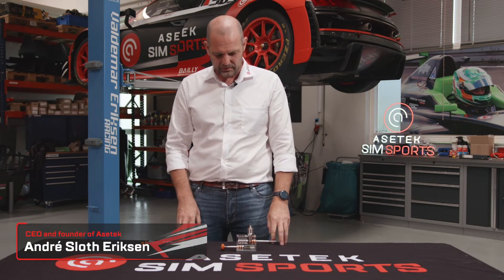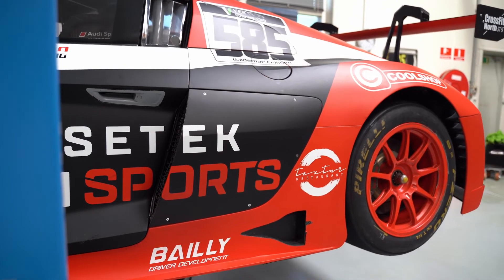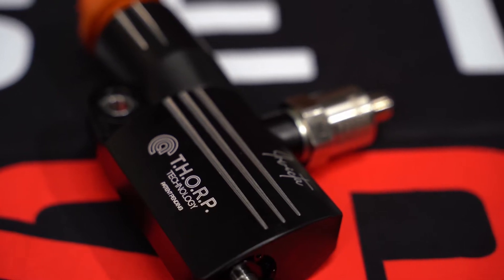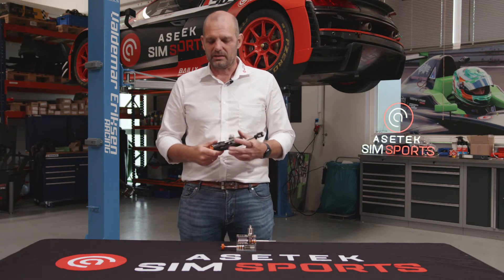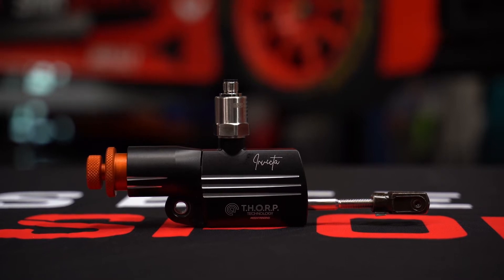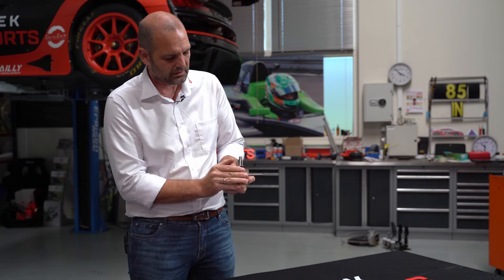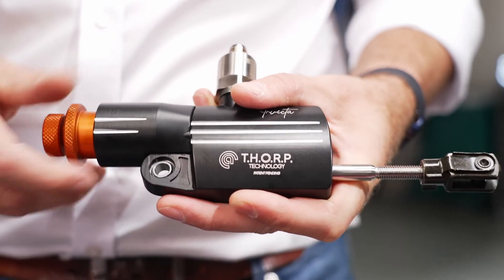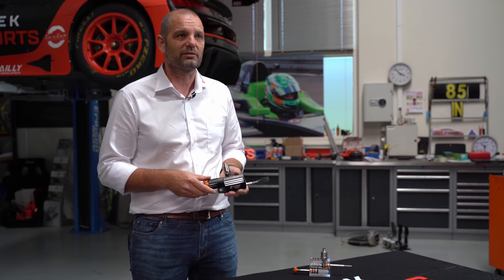T.H.O.R.P.™ - the Unique Brake Cylinder Design in the Invicta™ Sim Racing Pedals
In this video, André Eriksen (CEO of Asetek) talks about the brake cylinder in the Invicta™ pedals from Asetek SimSports™. The throttle and clutch are important but having the right brake feeling is essential for authenticity in sim racing.

The brake cylinder in the Invicta™ pedals is called T.H.O.R.P.™ which stands for Twin Hydraulic Opposing Rapid Pistons. T.H.O.R.P.™ is a patent-pending design, engineered to give you the most realistic experience when you sim race!

A hard brake pedal will allow you to brake later.

Imagine having a brake pedal with 5cm of travel versus a brake pedal with almost zero travel. You are going 300 km/h down a straight. With the long travel brake, it will physically take you perhaps 1/10 of a second to reach full braking power. If you have three hard braking zones on a track, you will lose 3/10 of a second each lap.

The Top 10 in F1 or GT3 is frequently determined in way less than 3/10 of a second. The conclusion is that we at Asetek SimSports have developed the Invicta pedals to replicate a real race car. Why?

Because it is the fastest but may not be what feels the best. It is your choice whether to be the quickest or have a brake pedal that feels soft and comfortable.